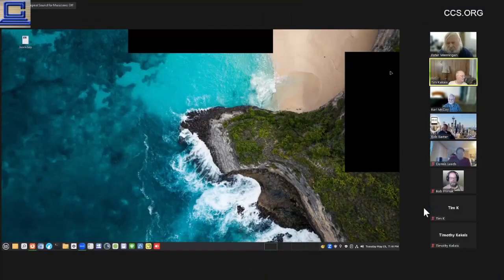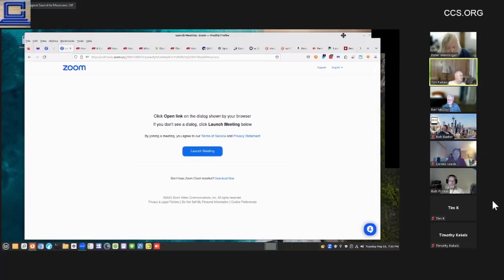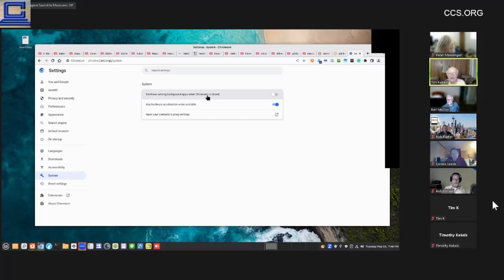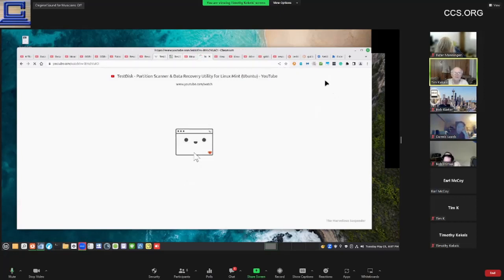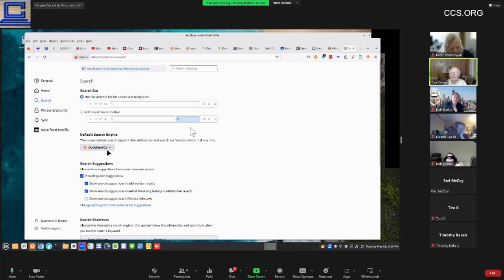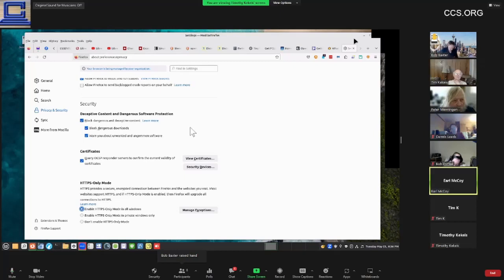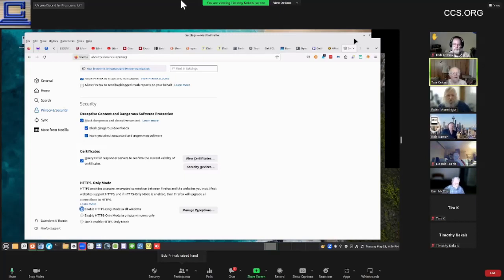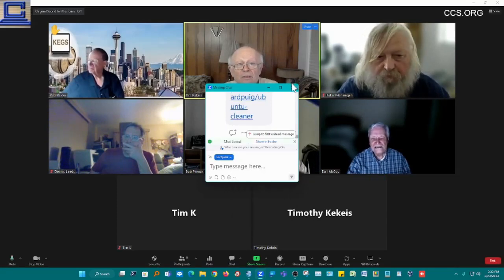Linux SIG 2023-05-23